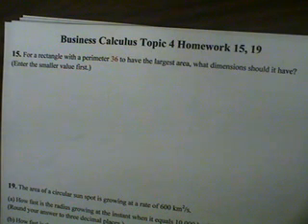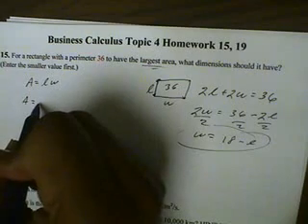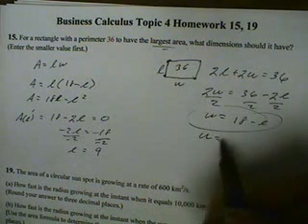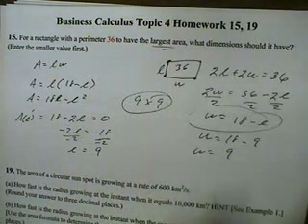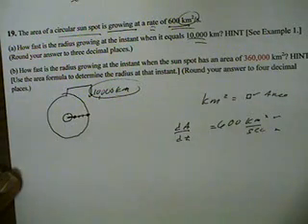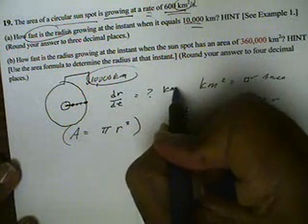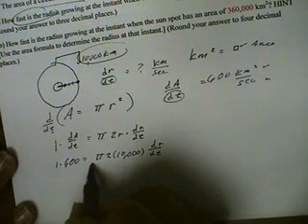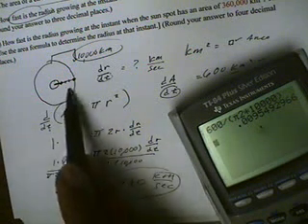Business Calculus Topic 4 Homework 15, 19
.For a rectangle with a perimeter 36 to have the largest area, what dimensions should it have? And the rate of the radius growth with the growing circular figure.